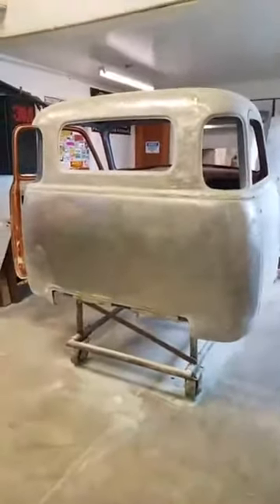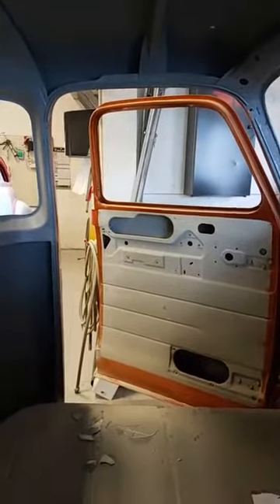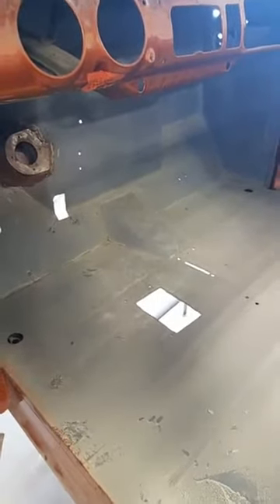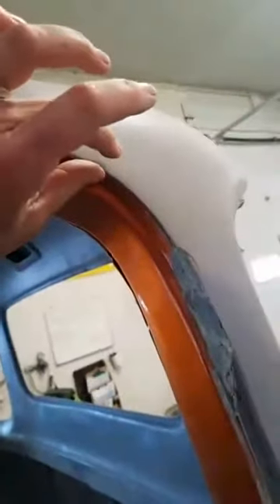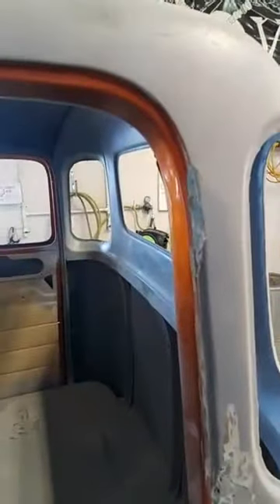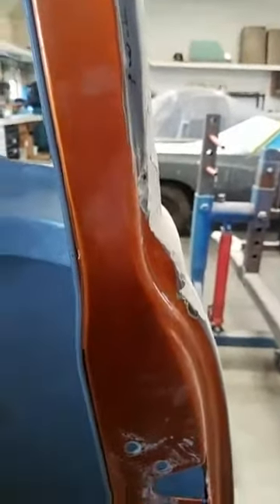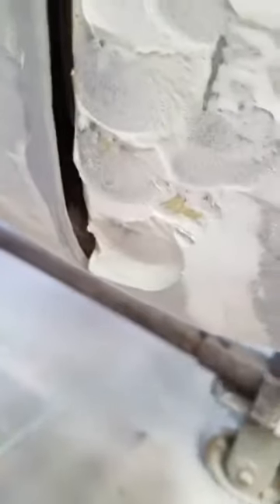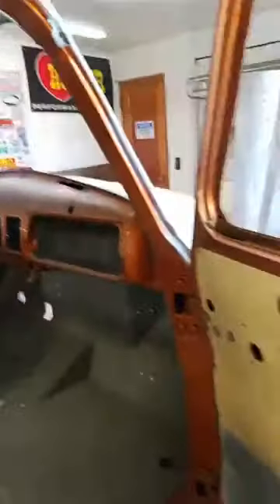1949 CHEVY TRUCK FULL OF SURPRISES!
CUSTOM DOES NOT NEED TO MEAN CRAP!
This custom truck's cab has been sculpted, chopped, hacked into, beaten on and then. painted! Luckily, the owner brought it to our shop to correct the problems (and replace the cab with a new one) but before we can get started, lets look at the hack work already in place on THIS cab!